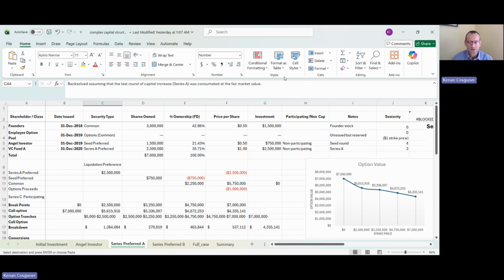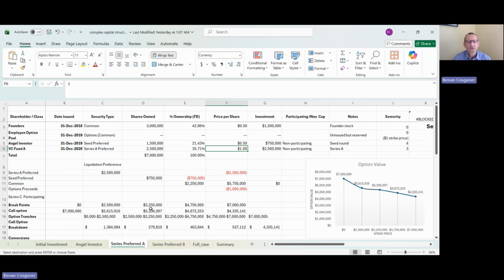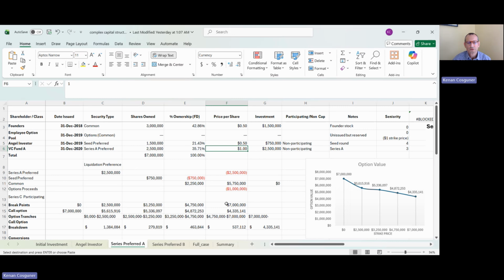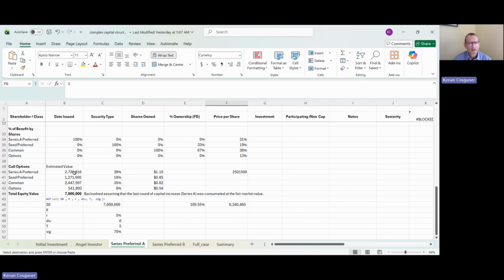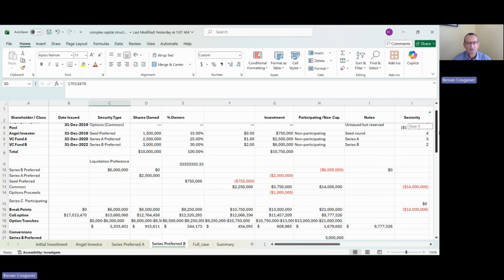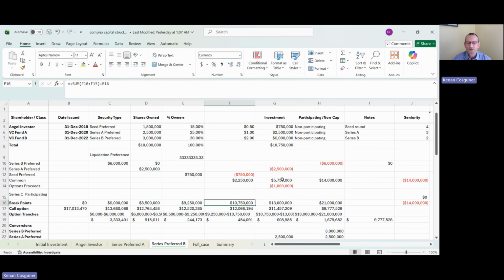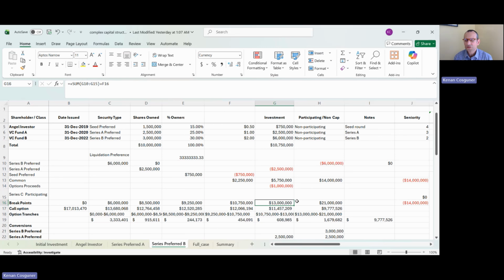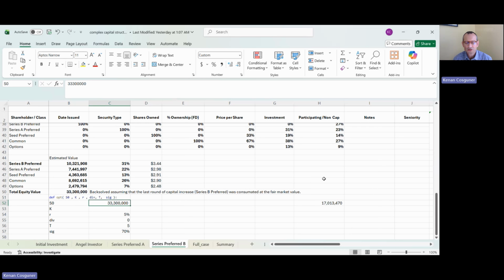Venture Capital Valuation, VC Financing, ASC 718, 409 Valuation, Complex Securities Valuation III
Welcome to the channel. In today’s video, we’re taking a quick, clear look at some of the most important concepts in modern valuation work.  We’ll walk through venture capital financing, venture capital valuation, portfolio valuation, complex securities valuation, and the key accounting standard ASC 718. We’ll also break down the major valuation methods you’ll see in practice—Monte Carlo simulations, PWERM, and the Option Pricing Method, or OPM.

Whether you’re new to these topics or just looking to sharpen your understanding, this video gives you a solid foundation.